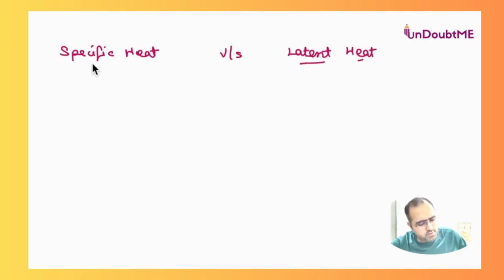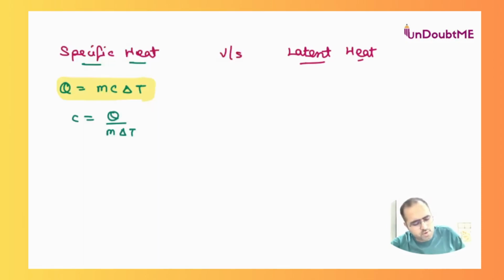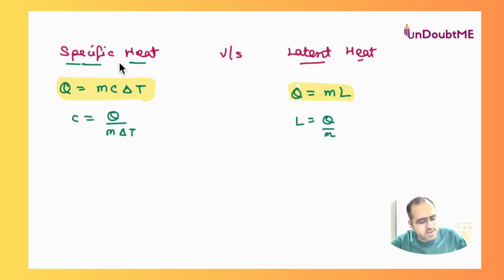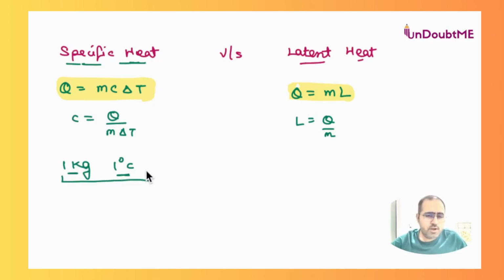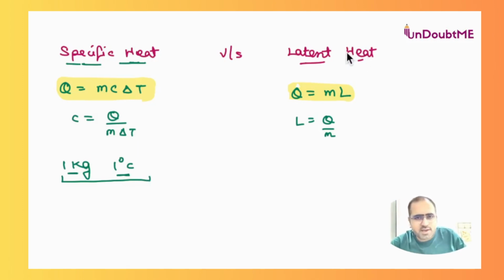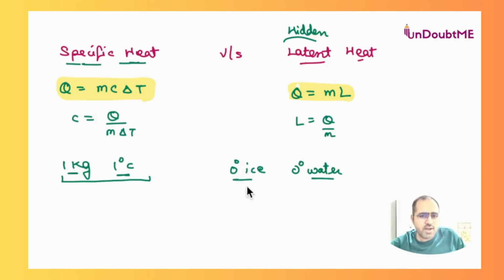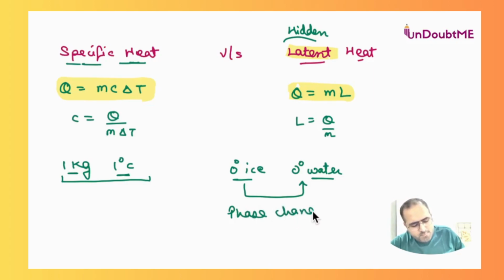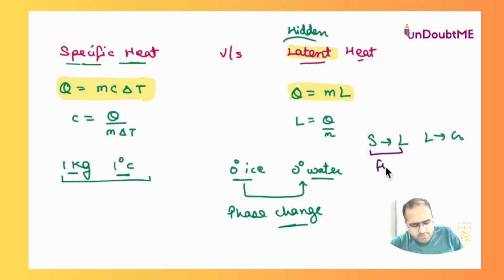Specific Heat vs Latent Heat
"Exploring the Difference: Specific Heat vs. Latent Heat"

🔥 Heat is a fascinating concept in physics, and understanding specific heat and latent heat is crucial for grasping its complexities. Join us on a journey of discovery as Rohit Vachhani, an experienced educator and edupreneur with over 11 years of teaching experience, breaks down the key differences between "Specific Heat and Latent Heat." Whether you're a student preparing for exams like IGCSE, Alevels, IB, SAT, ACT, CBSE, or IITJEE, or simply intrigued by the wonders of science, this tutorial is designed to enhance your knowledge.

🌡️ In this comprehensive guide, we'll explore:
- Specific Heat: Unraveling the Mystery 🌡️
- Latent Heat: The Hidden Energy 🔥

By the end of this video, you'll have a clear understanding of these two fundamental aspects of heat, and you'll be better equipped to tackle heat-related questions in your exams.

🔥 Enhance your understanding of heat physics by watching the full video now. Get ready to master the distinctions between specific heat and latent heat! 📹🌡️

Microphone Used in this video:

Laptop Used for recording:

Tablet Used in recording: